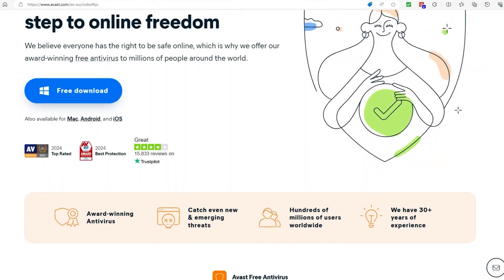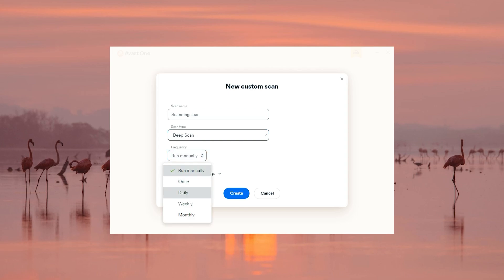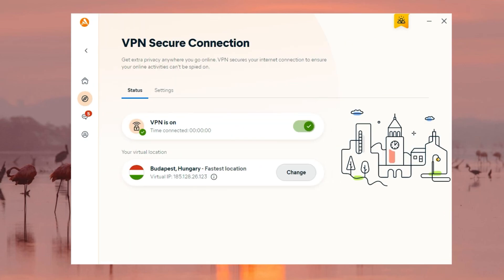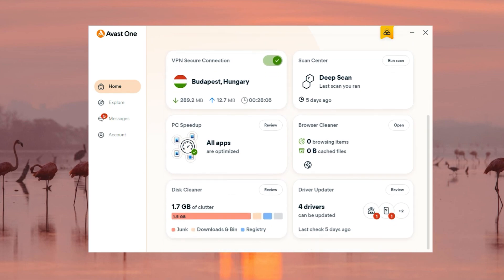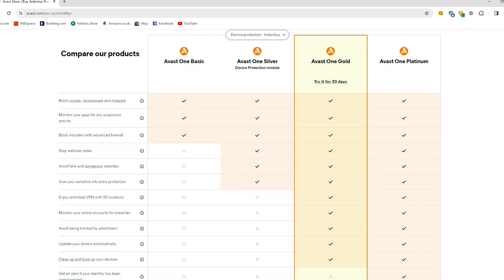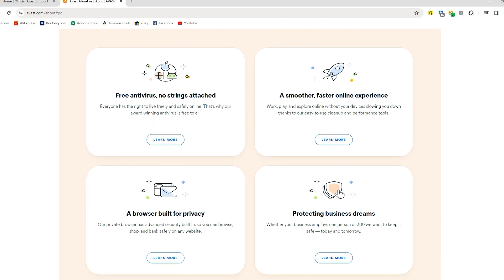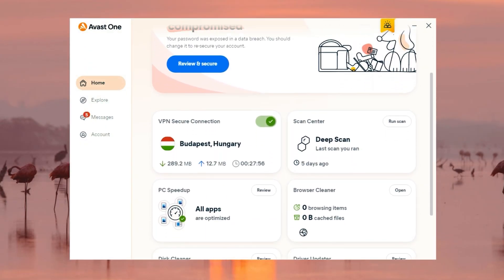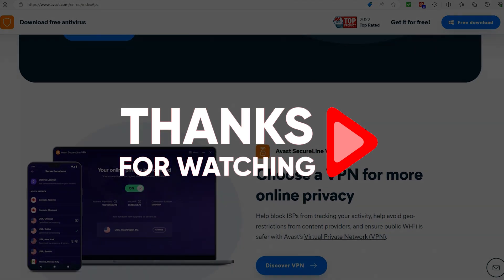Avast Antivirus Review: How Good is It In 2026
Discover how good Avast Antivirus really is with our in-depth review, examining its features, performance, and overall value.

Timestamp Sections:
00:00 Intro
00:30 Avast Antivirus Features
03:30 How to install & Use
04:42 Plans & Pricing
05:59 Consideration
06:57 Comparison
08:42 Outro

In today's video, I'm diving into Avast, a well-known antivirus software that offers a comprehensive suite of features designed to protect your devices from a variety of threats. Avast provides several scanning options, from surface-level scans to more thorough deep scans that cover all aspects of your computer, including specific files and folders. Additionally, Avast's boot-time scan ensures your system is malware-free before it fully boots up.

The software allows you to schedule regular scans, ensuring your device remains protected without manual intervention. One standout feature is its dark web monitoring, which alerts you if your personal information is compromised. Avast also offers tracking prevention through a web browser extension, giving you insight into who is trying to track you and the ability to block cookies, enhancing your privacy.

Avast is versatile and can be installed on multiple devices, including phones and tablets, although this video focuses on the PC version. When Avast detects a threat, it quarantines the suspicious files, allowing you to decide whether to delete or restore them, ensuring your system's safety. The software also includes a VPN, providing access to servers in about 55 countries for added security and content accessibility.

The Bank Mode feature offers an encrypted browsing experience for secure online banking. Despite its robust features, the user interface can be a bit cluttered, with numerous features that might feel overwhelming. However, Avast provides visual indicators of system health, making it easier to keep track of your device's security status.

Avast offers various pricing plans, starting with a free version that includes basic protection against viruses, ransomware, and malware. However, the free version can be intrusive with frequent ads. For a more comprehensive solution, the Gold plan is recommended, offering a full range of features without ads and a 30-day money-back guarantee. Avast's support options are extensive, including forums, a support center, and a toll-free number for direct assistance.

The company's history with user privacy has been contentious due to past data collection practices, but Avast has made efforts to improve transparency and address these issues. Compared to competitors like Bitdefender and Norton LifeLock, Avast offers a balanced mix of features and affordability, though it can slow down older devices and has a cluttered interface. Overall, Avast remains a strong choice for those seeking robust antivirus protection with extensive support options.

Hope you enjoyed my Avast Antivirus Review: How Good is It In 2026 Video.